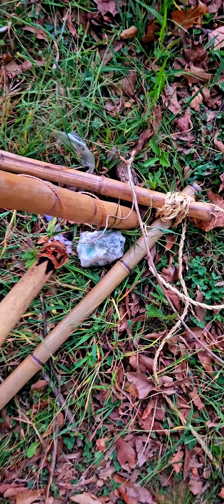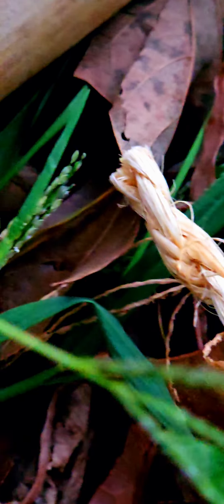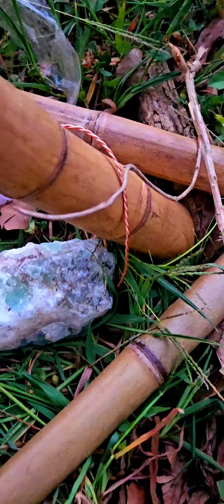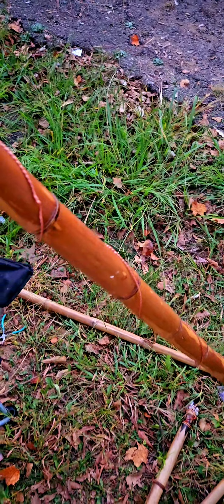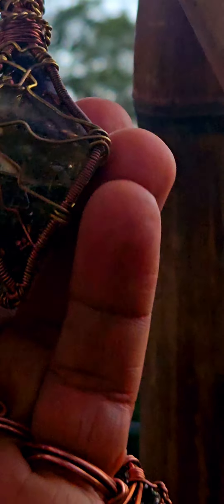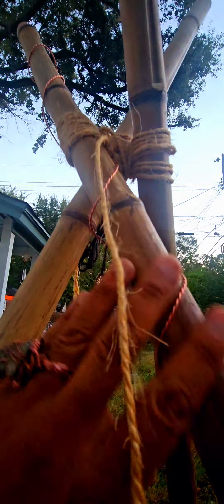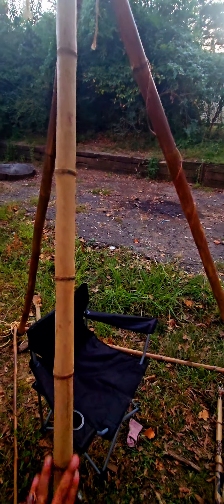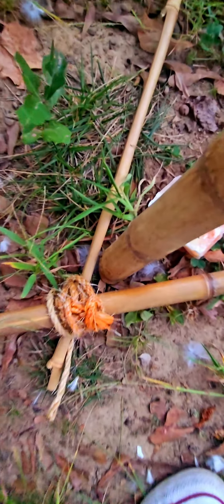Bamboo Pyramid With Crystals & Copper